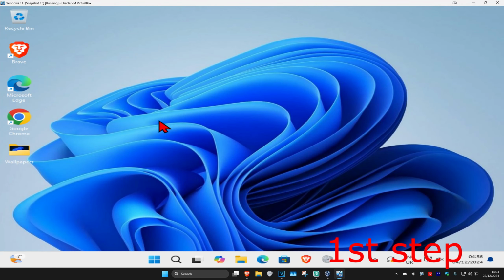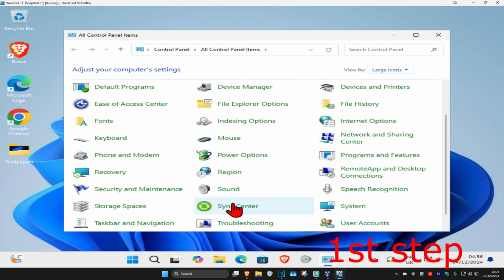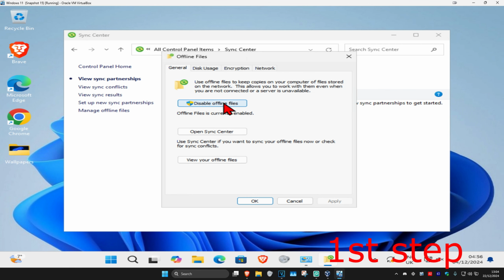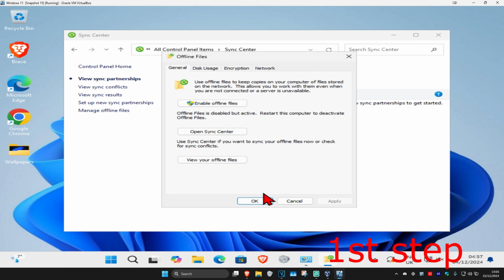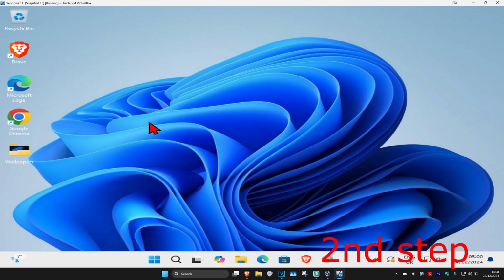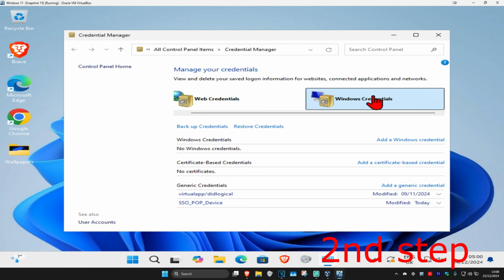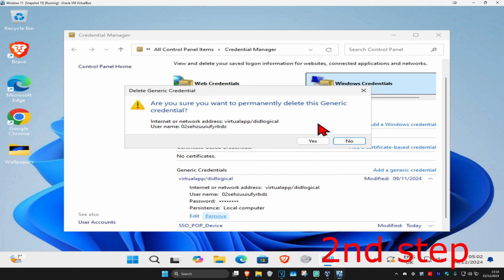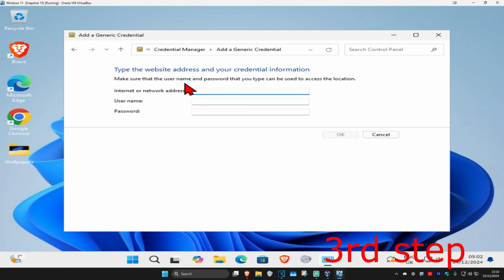How To Fix Mapped Drive is Disconnected After Reboot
If your mapped drive gets disconnected after rebooting your PC, follow this tutorial to fix the issue and restore your drive connection automatically after restarting.

If Fast Startup is enabled on your system, your mapped drive may disconnect after a reboot. Additionally, corrupt credentials in the Windows Credential Manager can also cause this issue. Users often experience this, particularly after a Windows update, when their network drives disconnect after booting, requiring them to reconnect manually.

Issues addressed in this tutorial:
mapped drive is disconnected after reboot
disconnected network drive